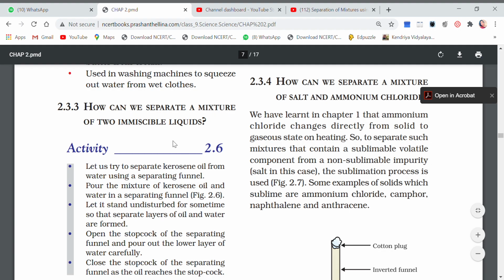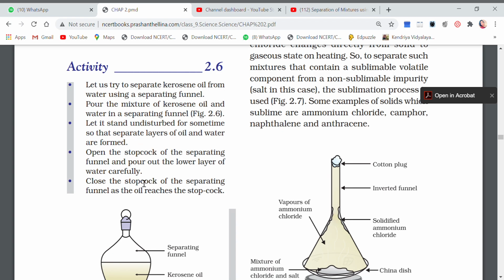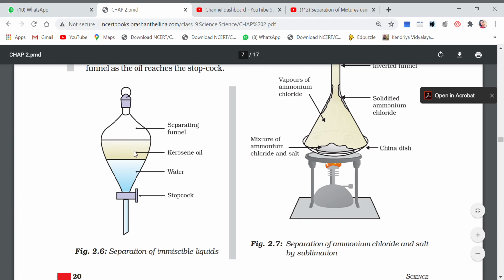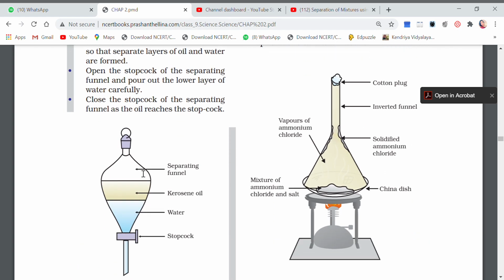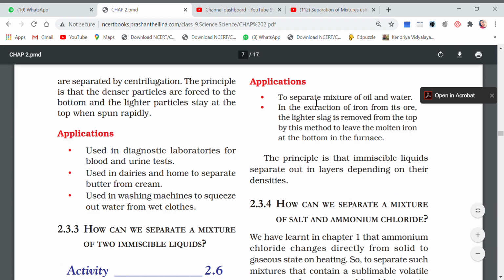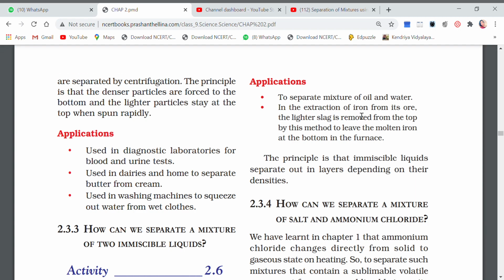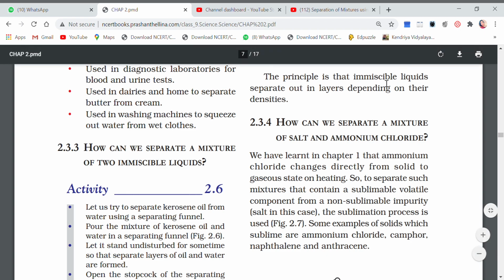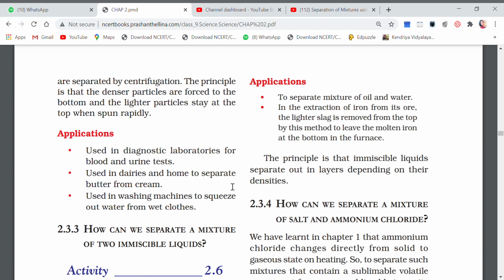Separating Funnel (NCERT class 9)